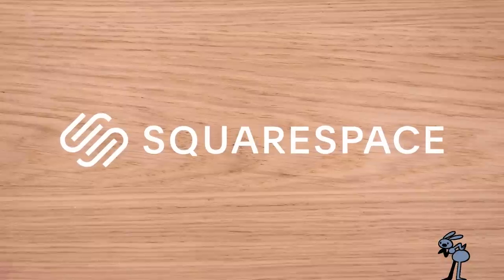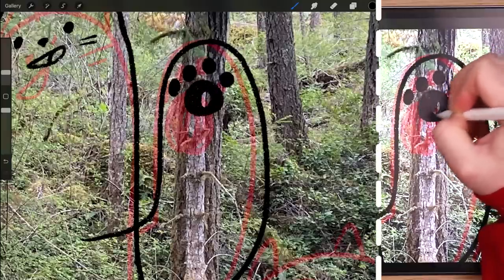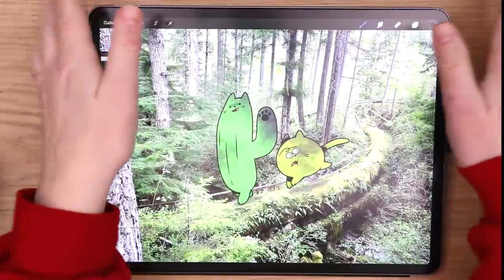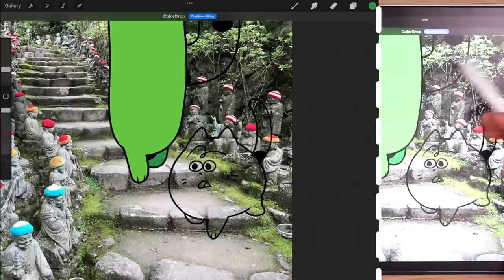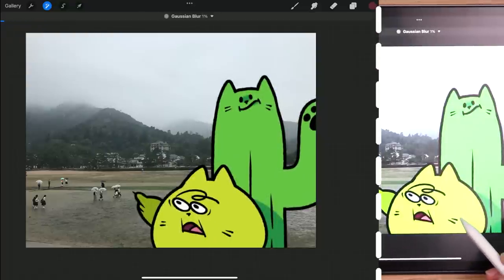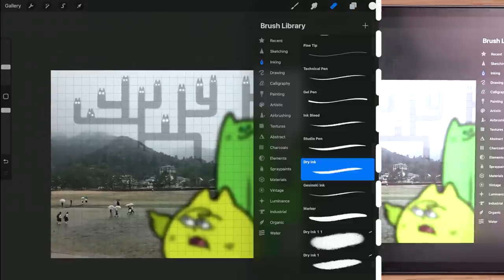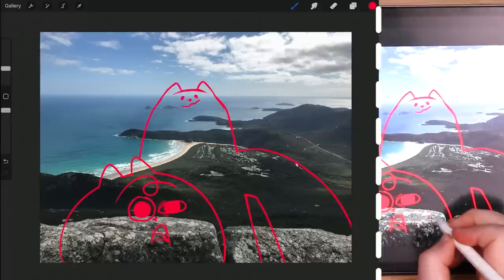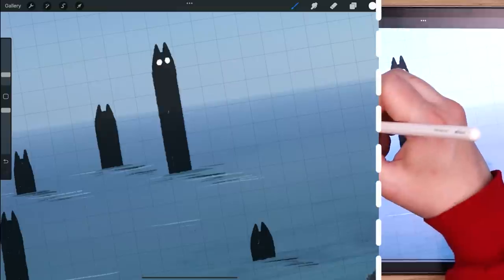DRAWING on PHOTOS - How to make your photos unique!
Drawing on photos is a fun and simple way to put your characters in new environments, spice up your photos, or just have fun!  At least... I think so.

MATERIALS USED:

iPad Pro
Apple Pencil
Procreate